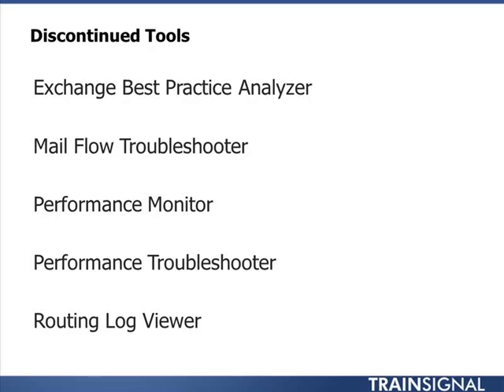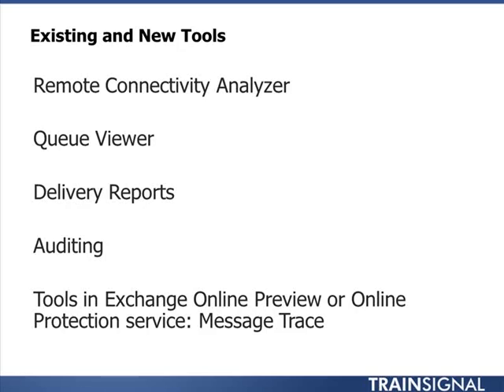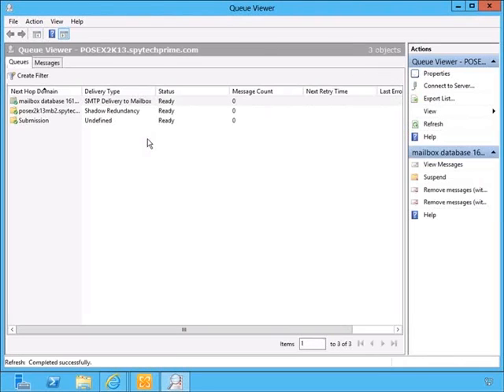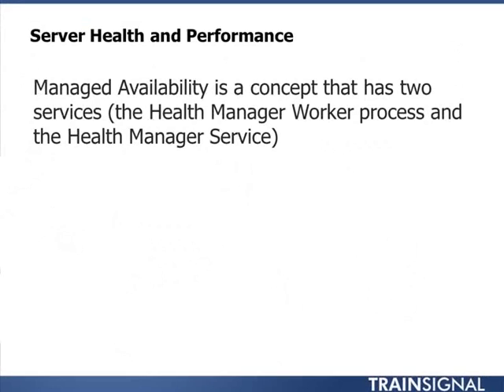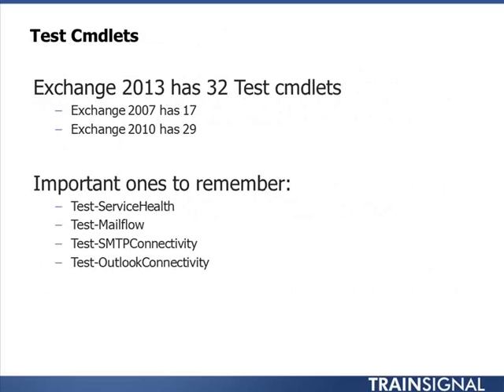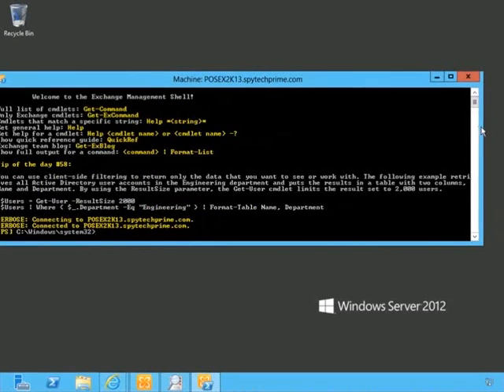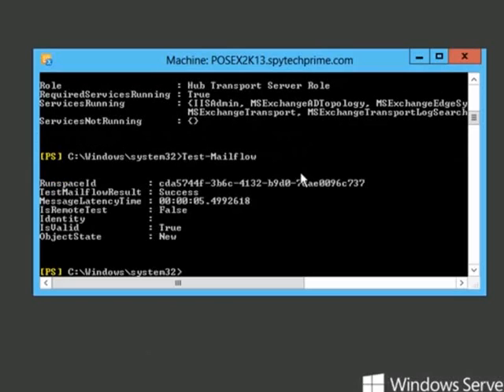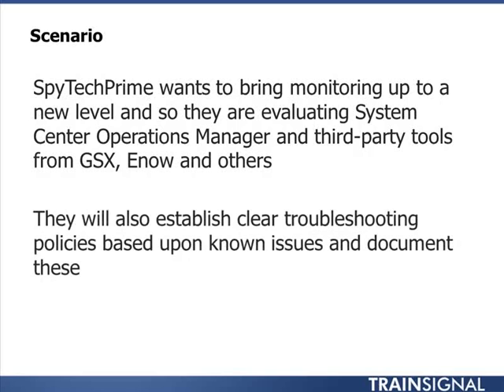2-Train Signal Exchange Server 2013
Exchange 2013 Monitoring and Troubleshooting